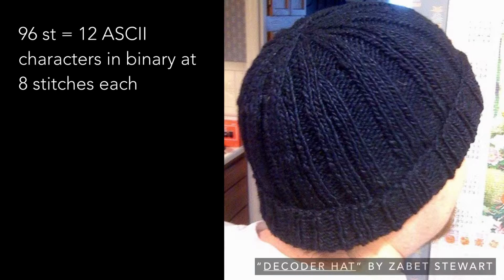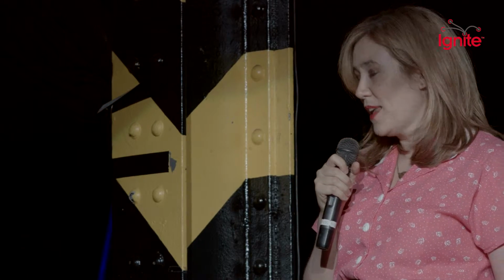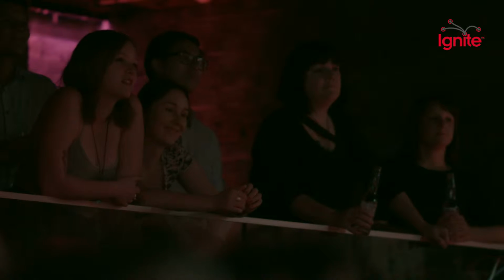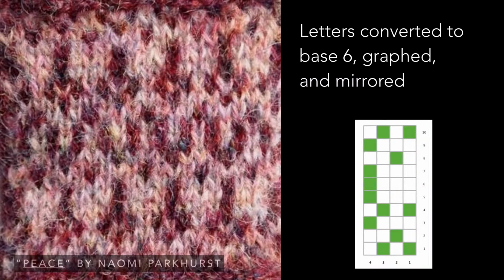Speaker 01 Kris Howard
Hunting With Pixels is a Sydney and Melbourne based social video strategy and production agency.